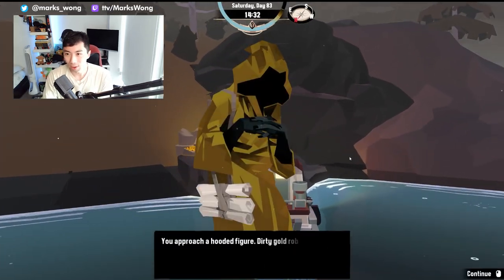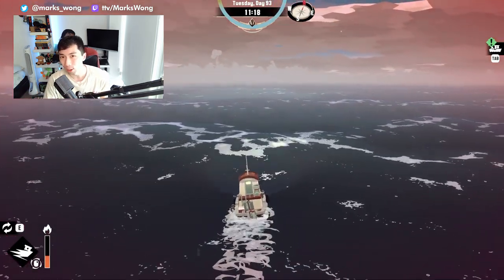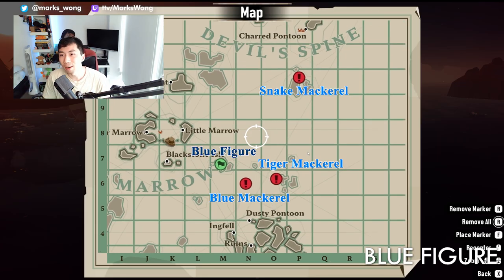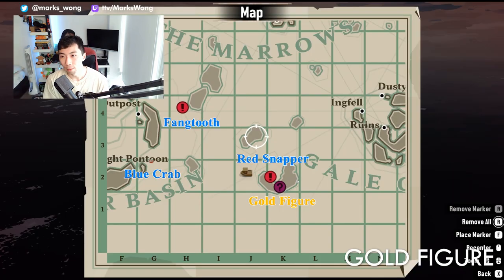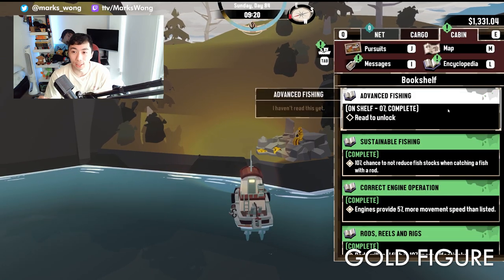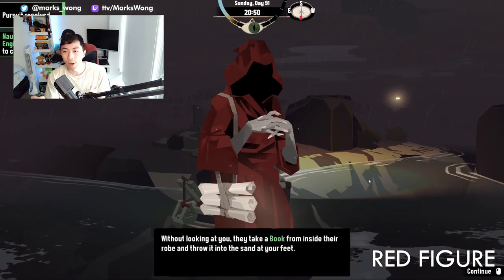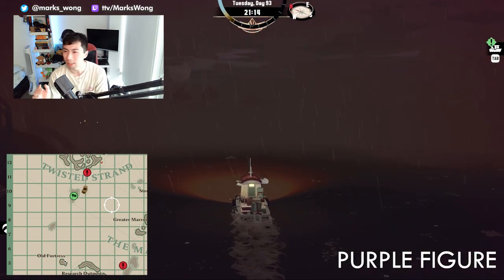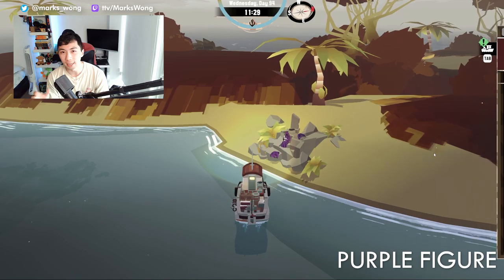HOODED FIGURES PURSUITS: Dredge Pursuit Tutorial Guide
4 Strange hooded figures lie throughout the depths, each giving you a specific book to help with your jounrey through the ocean. Problem being? Time is not on your side. In this video, I'll show you how to complete all 4 of the hooded figrue pursuits in the lovecraftian horror-inspired fishing game Dredge.

🎮 Dredge Hooded Figures Guide Chapters:
1️⃣ Blue : Catching all the mackerals, of the blue, tiger, and snake variety very close to Little Marrow at the start of the game. Provides the Haggling and bartering: a guide book.
2️⃣ Red: Closer to the Devil's Spine, you'll need to catch the cusk eel, sailfish, and frilled shark for the nautical engineering book.
3️⃣ Gold: Now over to the stellar basin, you'll need a red snapper, fangtooth and a blue crab for the Advanced Fishing book, which helps with (you guessed it), fishing.
3️⃣ Purple: Last but not least, you'll need a Tarpon, Horseshoe crab and barreleye close to twisted strand for the Pushing the Limit: Engines book from the last figure.

🔐 Ready to complete these time gated pursuits in Dredge? Watch our guide now to finish all 4 pursuit.

Game Description: Captain your fishing trawler to explore a collection of remote isles, and their surrounding depths, to see what lies below. Sell your catch to the locals and complete quests to learn more about each area’s troubled past. Outfit your boat with better equipment to trawl deep-sea trenches and navigate to far-off lands, but keep an eye on the time. You might not like what finds you in the dark...

Explore the Islands & Discover their Secrets
Starting from your new home in the remote archipelago, ‘The Marrows’, take to the water and scour the depths for curious collectables and over 125 deep sea denizens. Explore each area while completing quests and visiting neighbouring island regions – each with their own unique opportunities, inhabitants, and secrets.

Dredge the Depths
Someone wants you to dig up the past, but can you trust them and will it ever be enough?

Beware the Fog
Danger is everywhere, so watch for sharp rocks and shallow reefs, though the biggest threats of all lurk within the fog that cloaks the night-time seas...

Game Features:
Unravel a Mystery: Captain your fishing trawler across a collection of remote islands, each with its own inhabitants to meet, wildlife to discover, and stories to unearth.
Dredge the Depths: Scour the sea for hidden treasures and complete quests to gain access to strange new abilities
Study Your Craft: Research special equipment and upgrade your boat’s capabilities to gain access to rare fish and valuable deep-sea curios.
Fish to Survive: Sell your discoveries to the locals to learn more about each area, and upgrade your boat to reach even more secluded locations.
Fight the Unfathomable: Strengthen your mind and use your abilities to survive trips out on the water after dark.